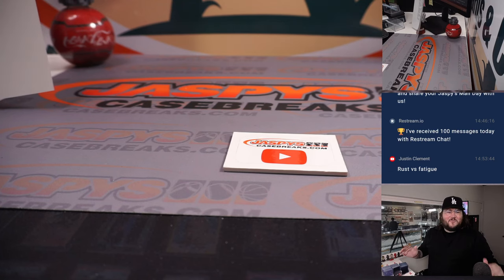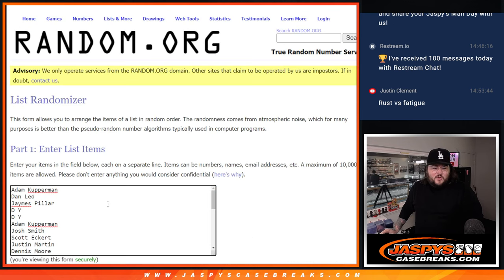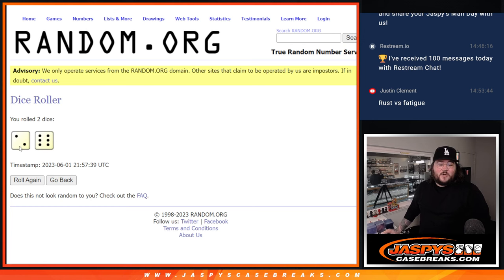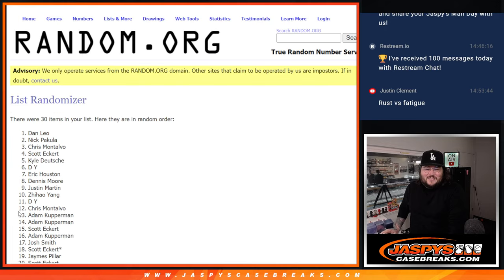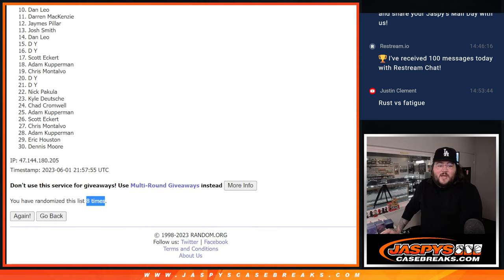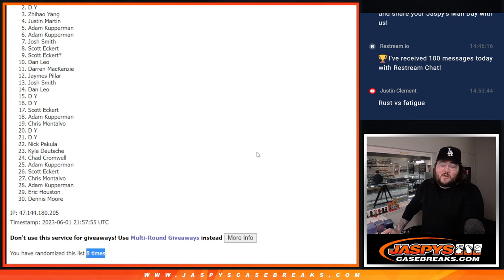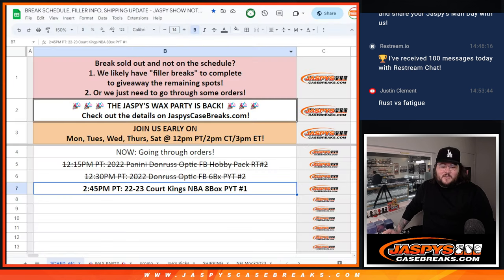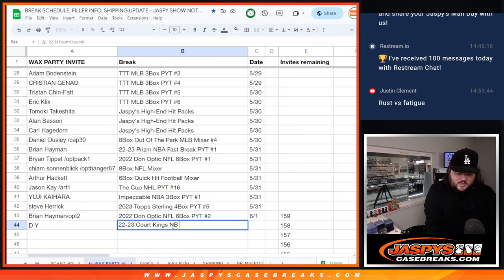~2 of 2~TH 6.1.23: 2022-23 PANINI COURT KINGS BASKETBALL 8-BOX BREAK #1 *PYT*